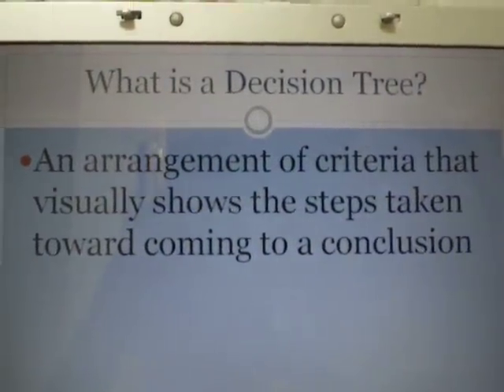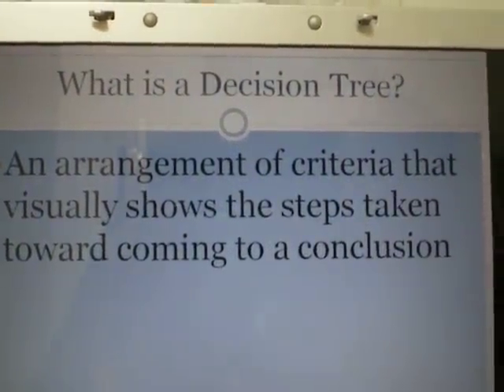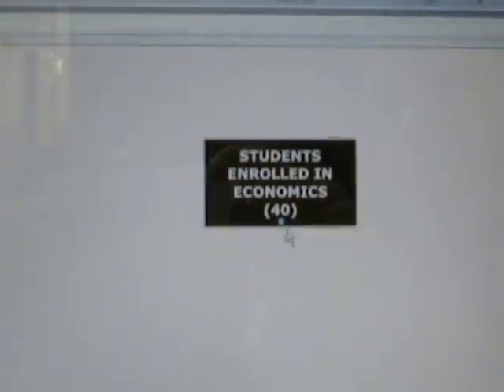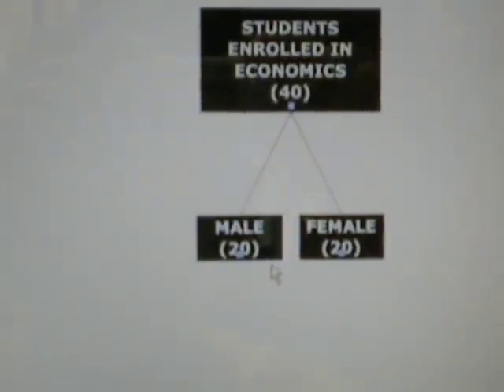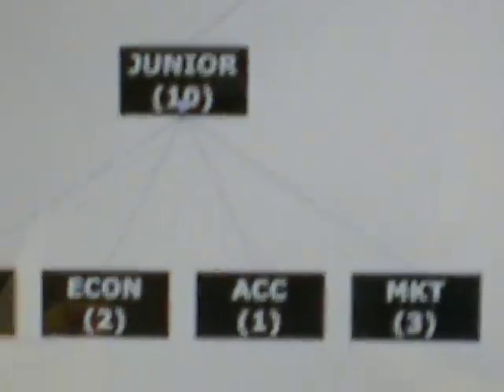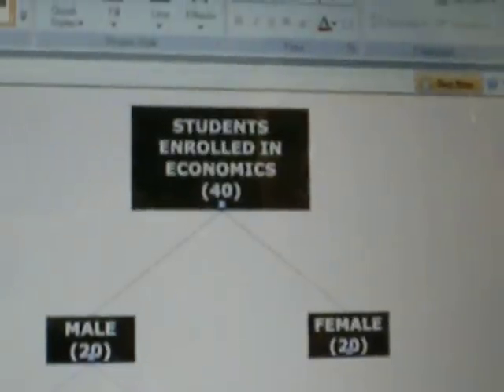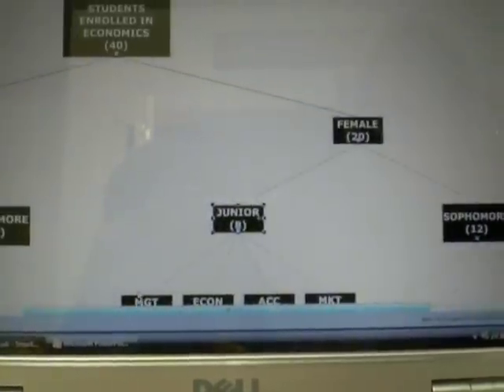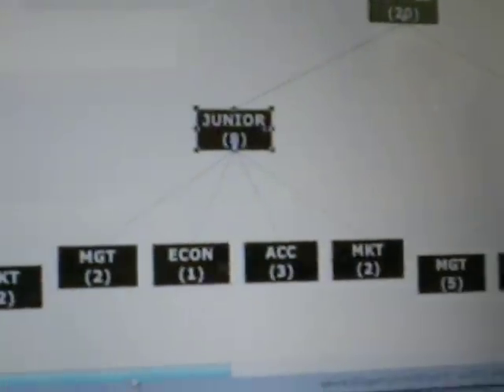Decision Tree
Explains the use of a decision tree.